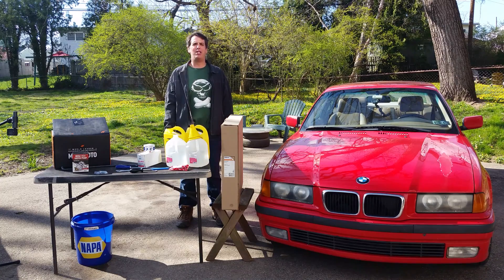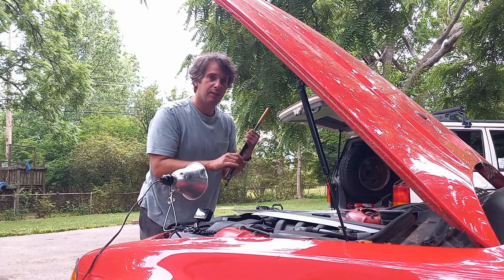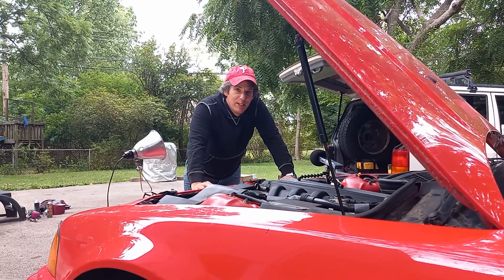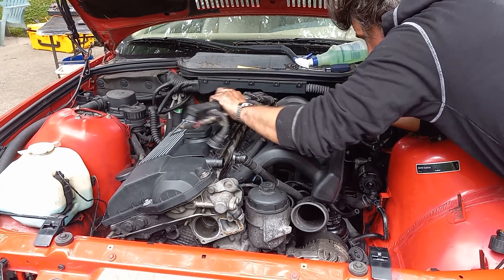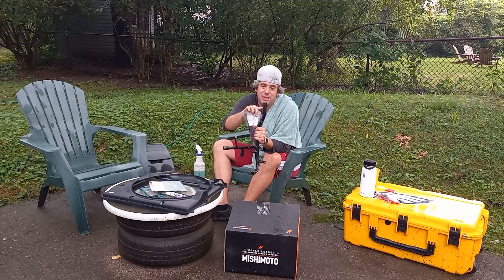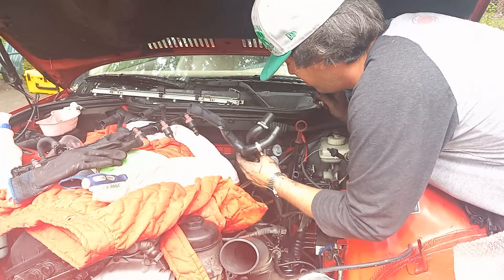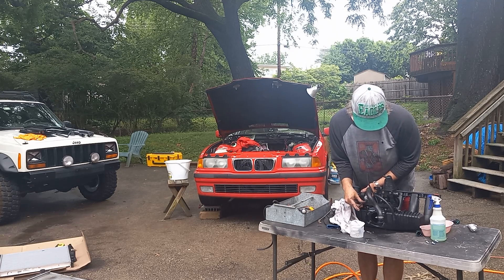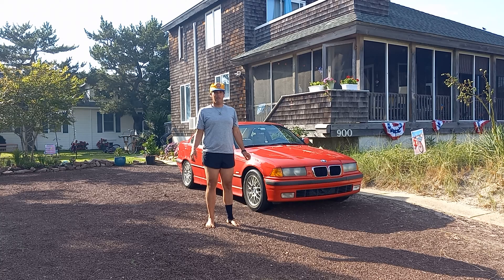Bulletproofing the BMW e36 328 m52 Cooling System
Watch as I endure multiple mishaps on the way to a healthy e36 cooling system

Correction, swap hoses 3 and 5 on the throttle body itself, 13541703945 goes from engine side of TB to heater pipe 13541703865 goes from other side to pipe on head - diagram

Z3m radiator Behr OEM 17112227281 $173.99
Performance Water Pump Stewart  $179.95
Fan Shroud OEM 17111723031 $84.99
Heater Control Valve Gates 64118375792 $264.49
Thermostat Housing Motorad Ch5541 $19.00
Fan Clutch Holder Tool GearWrench  $24.97
Coolant Level Sensor Febi Bilstein 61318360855 $12.19
Coolant Overflow Tank Mishimoto MMRT-E36-92E $220.00
Thermostat   $18.00
Radiator Lower Mount Uro 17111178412 $16.98
Coolant Prestone  $25.00
Distilled Water CVS  $4.00
Bolt Extractor Warrior (Harbor Freight)  $9.99
Shop Supplies   $40.00
Engine Mount Bracket ebay 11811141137 $38.00
Complete Coolant Hose Kit FCPEuro, Mixed Brand  $134.58
CCV Hose Kit A Plus Premium  $20.99
CCV Valve A Plus Premium  $24.37
Intake Manifold Gasket MTC  $20.12

total - $1331.61, not including the 2nd upper rad hose and pint of blueberries